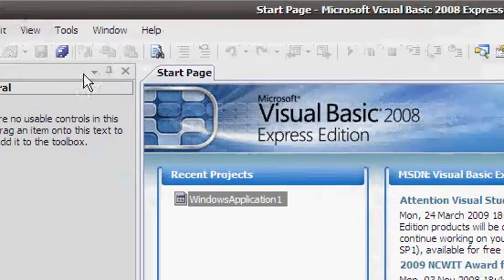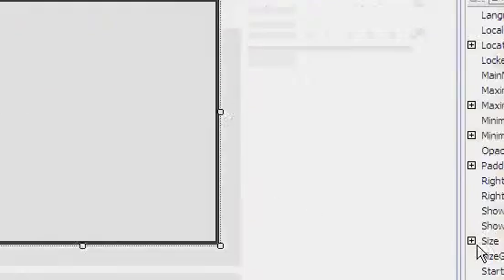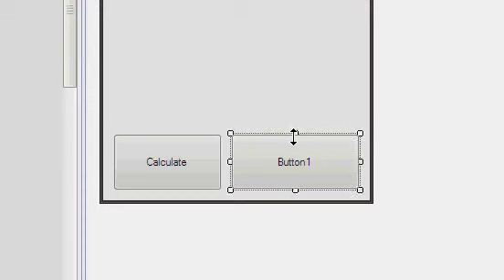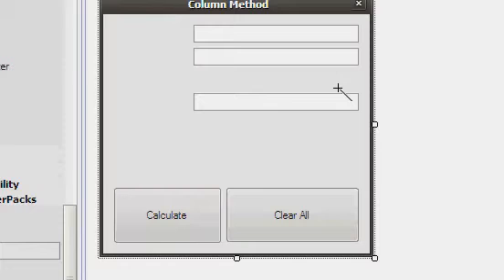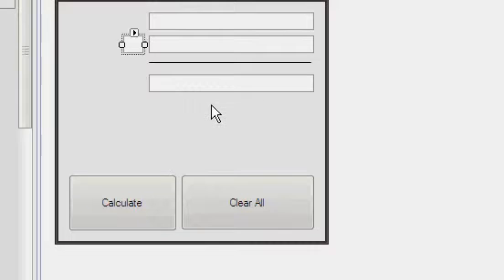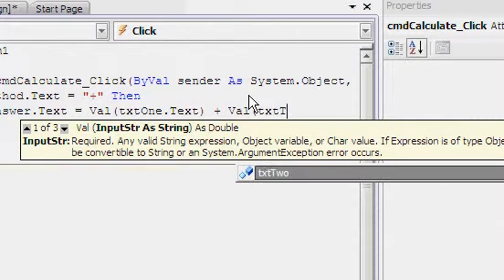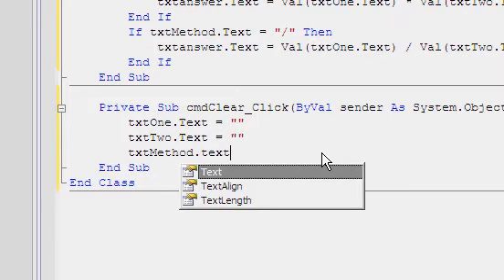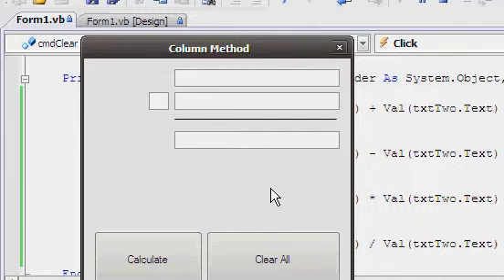Visual Basic 2008 Tutorial - How to make a simple column method calculator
I was bored so i decided to make a tutorial on how to make a simple column method calculator.
thanks.